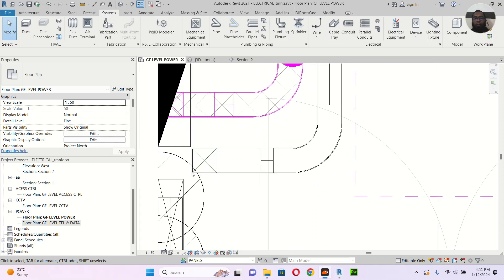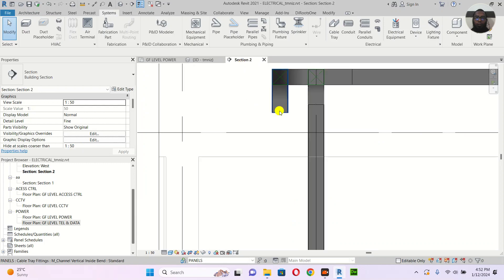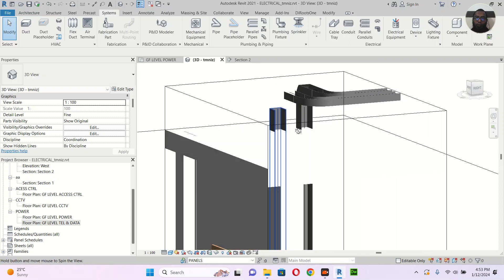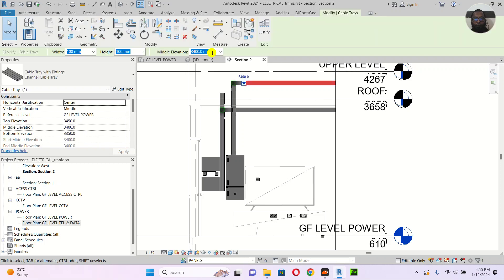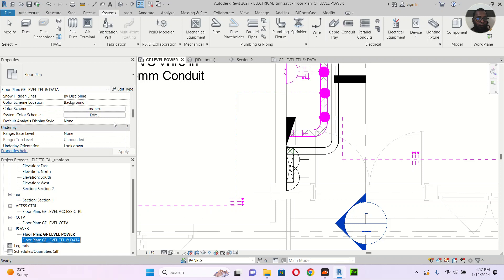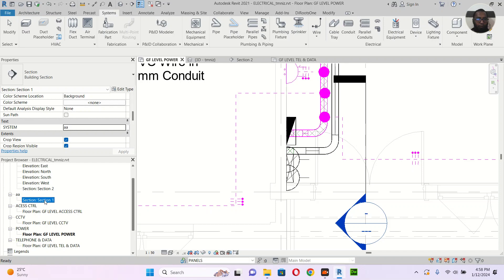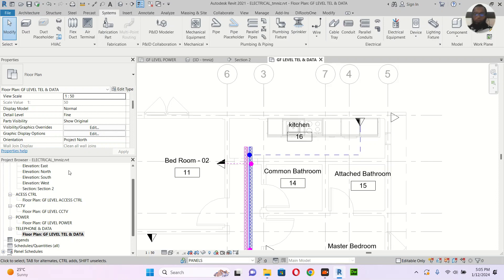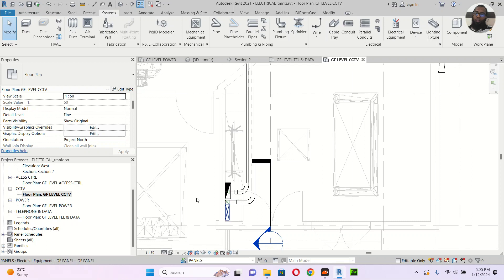CABLE TRAY & POWER DRAWING Developing - Electrical BIM Part - 12 - B - Autodesk Revit MEP Tutorial